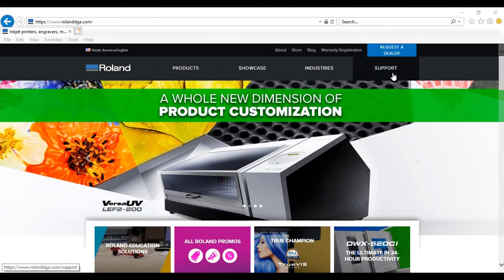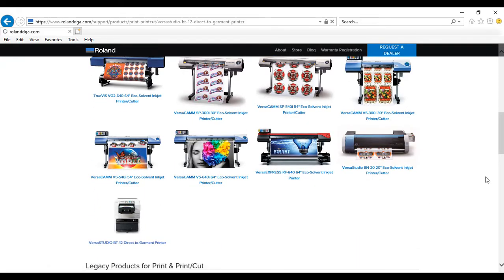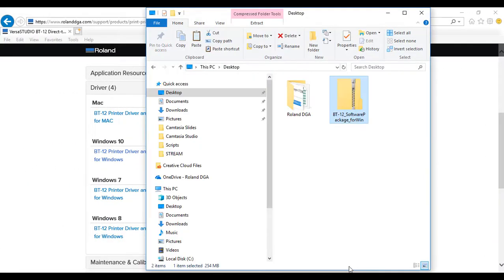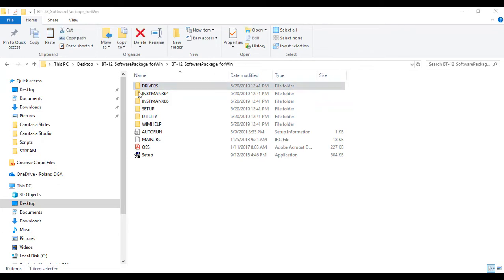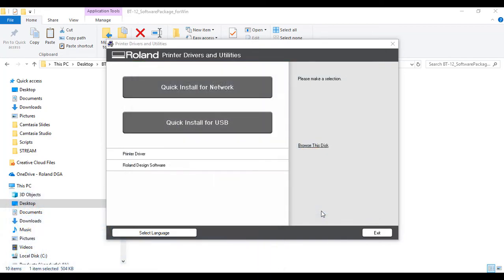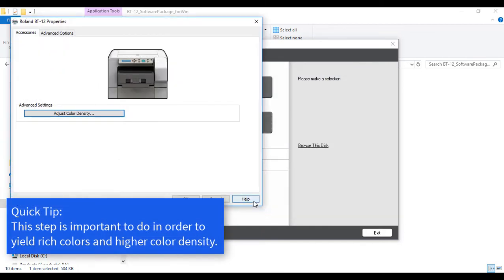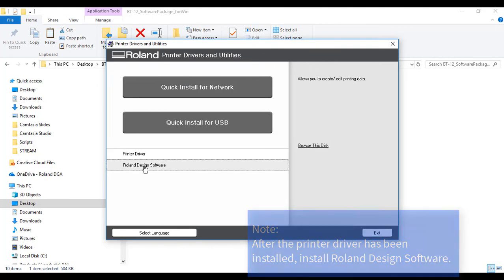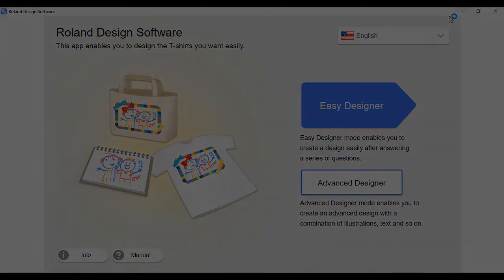VersaStudio BT-12 - How to Download and Install Printer Driver and Software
This video shows you where to locate the driver and utility on Roland’s Support site in case you do not have a CD-drive to use with the included set-up CD.  It also shows you how to set the recommended Color Density settings to yield richer and more dense colors.